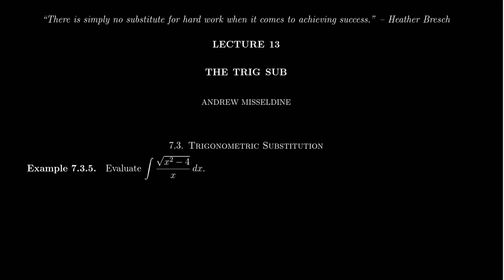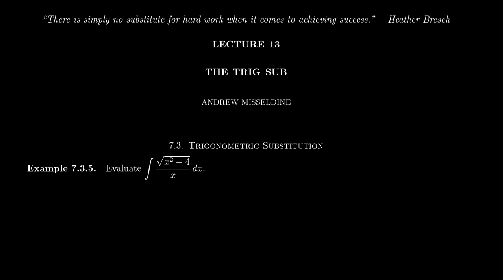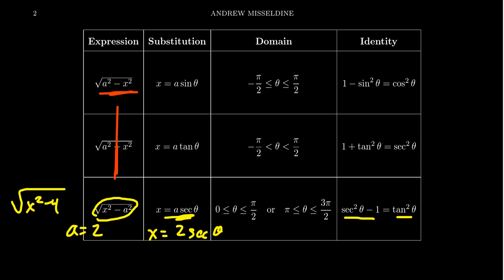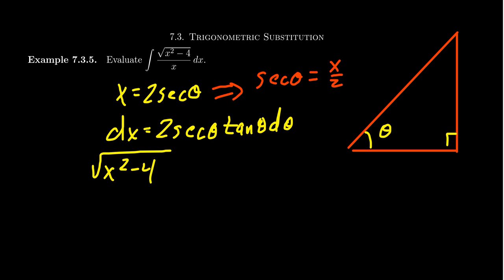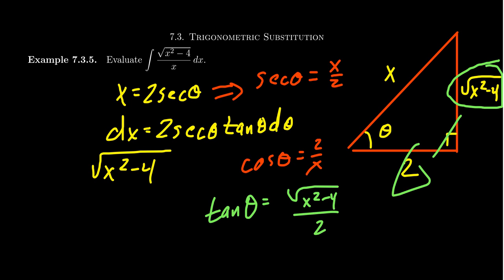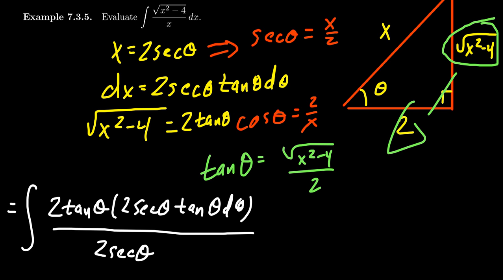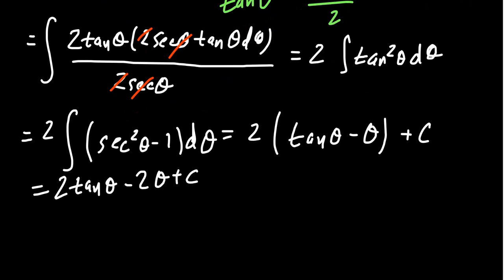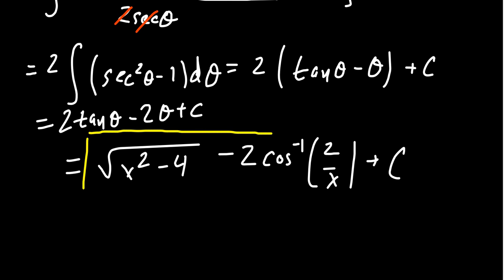Trigonometric Substitution using Secant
In this video, we demonstrate how to use a trigonometric substitution, specifically using a secant substitution, to compute the antiderivative of an algebraic function involving a square root of a difference of squares, the constant coming second.

This is lecture 13 (part 1/4) of the lecture series offered by Dr. Andrew Misseldine for the course Math 1220 - Calculus II at Southern Utah University. A transcript of this lecture can be found at Dr. Misseldine's website or through his Google Drive